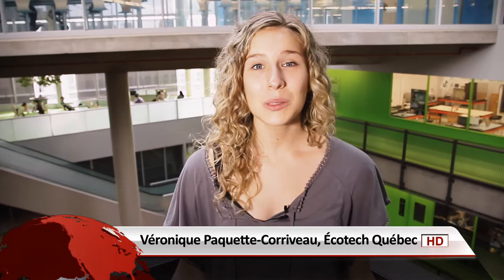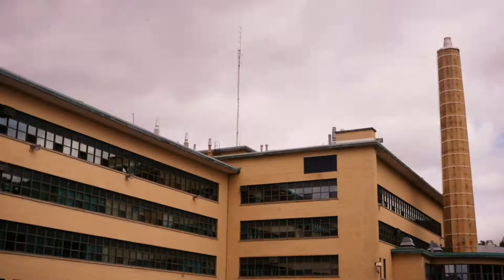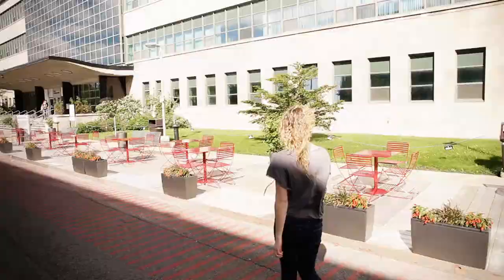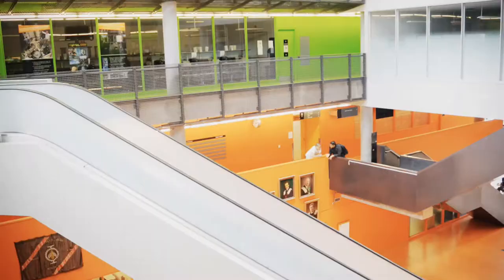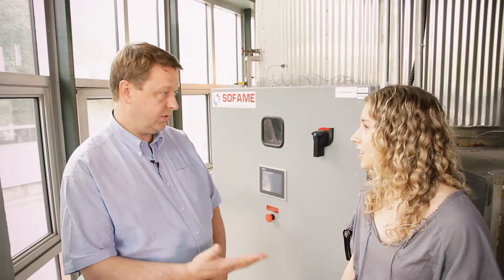VERT et NET - energy efficiency by Sofame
Our videobloger Véronique Paquette-Corriveau is on a cleantech tour.
This week she learns how the Sofame (Montreal, Qc) technology is used by Polytechnique Montréal to reduce their natural gas consumption and improve their energy efficiency.

Executive producer: Amélie Bergeron-Vachon
Director, 1st camera & editor: Hugh John Murray
2nd camera & sound: Tom Abray
Assistant: Jean Gaetan Garcia